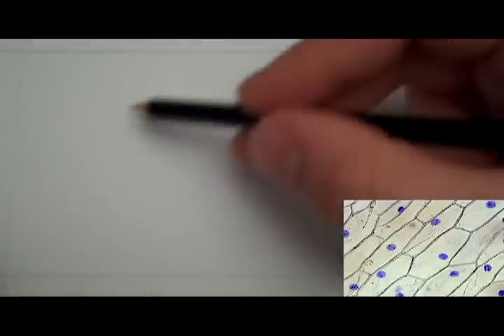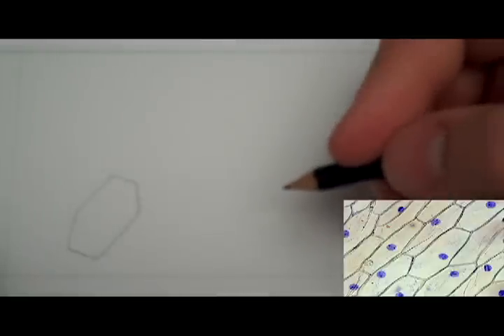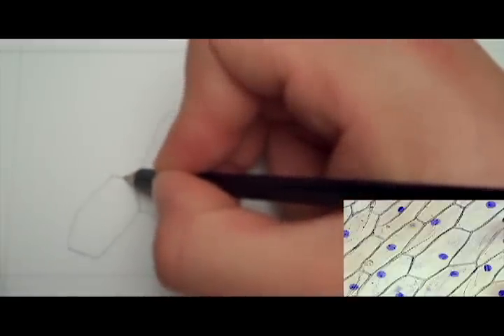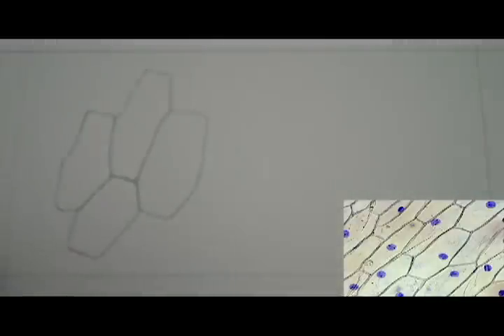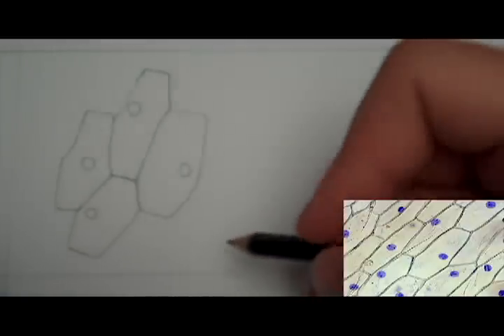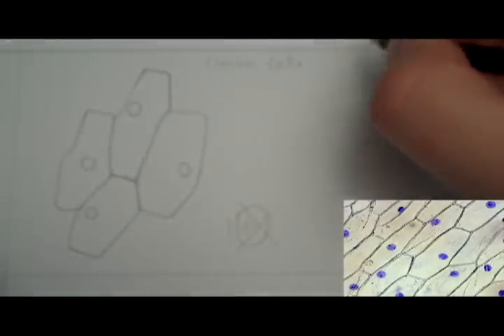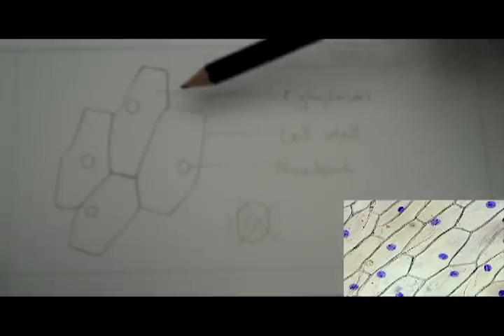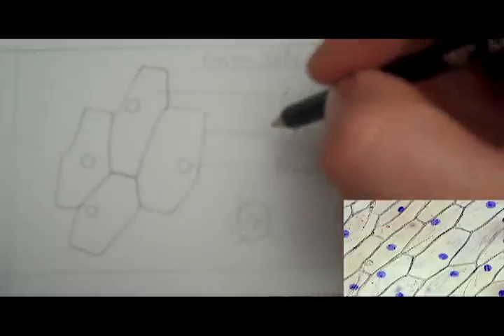Cell Diagram 1 [Onion]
Video explaining how to draw a biological diagram showing cell detail.